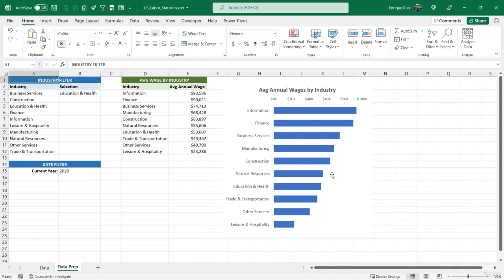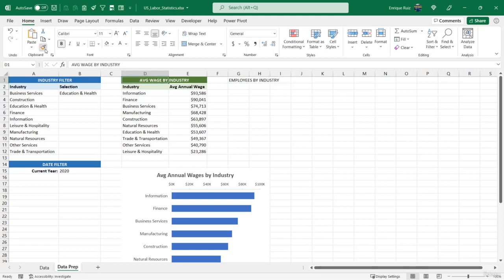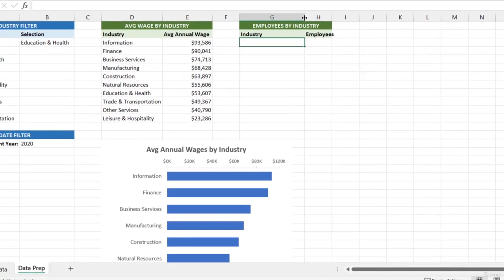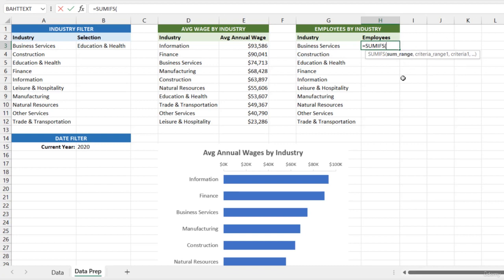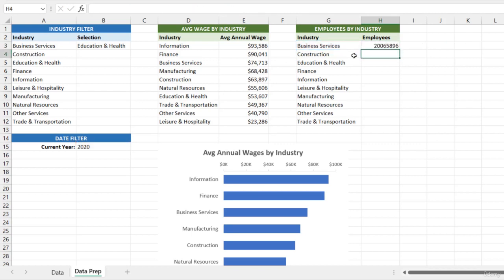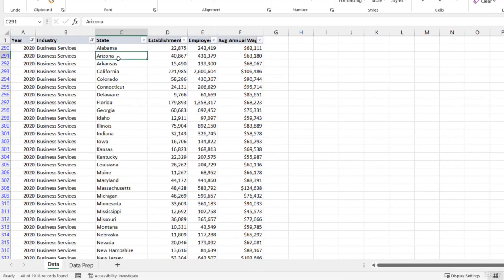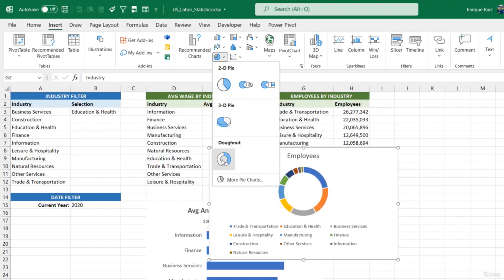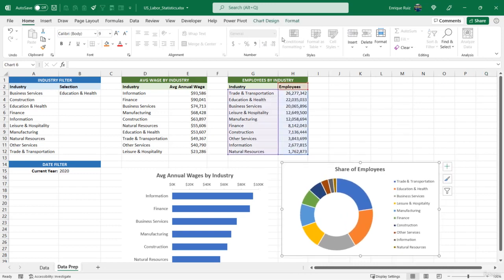Creating a Donut Chart